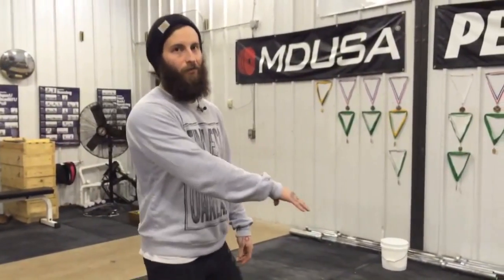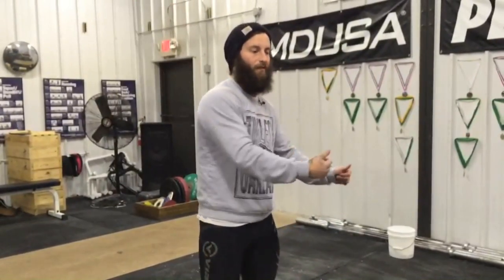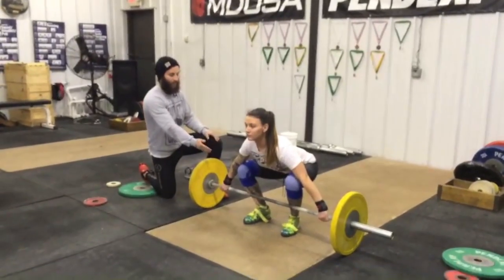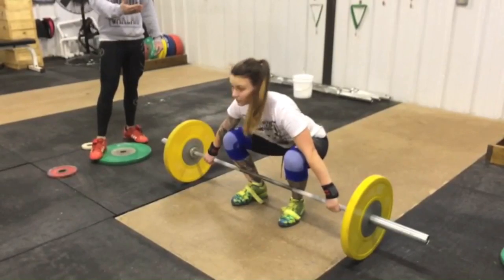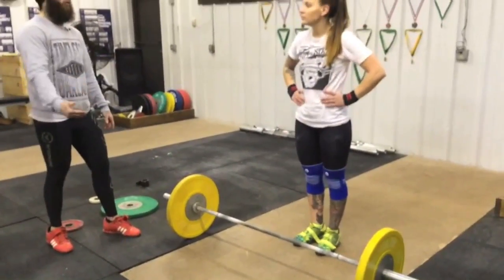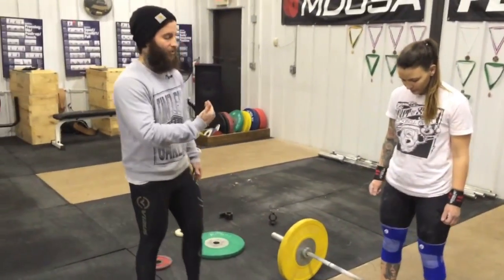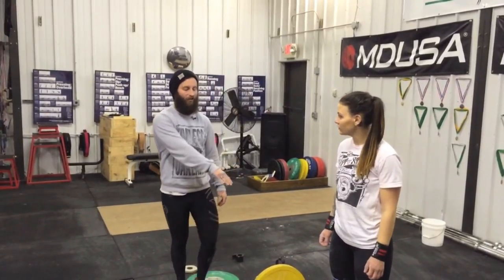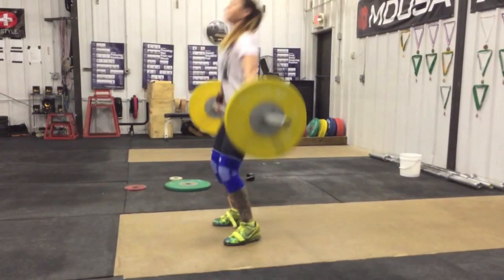Out of Step Barbell Technique #1 - Snatch Start Position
QUESTIONS OR CONCERNS ADDRESSED...

"If you are starting with the bar up against your shins you are losing strength and losing efficiency... That is not true. I don't know what point is trying to be made here other than 'a deadlift position is not a snatch position,' but saying that the bar touching the shins is bad is just plain wrong."
ANSWER-
What we have found is that for most peoples body proportions, starting in too close to the bar is detrimental because of the position it puts them in relative to their shoulder/barbell angle. As stated in the video, the bar should be set up in a way that the angle of the shoulder down to the bar is one straight line. By doing that, you are giving yourself room to sweep backwards, as opposed to having to move out around the knees.
The video does not state that being against the shins makes you lose strength and efficiency, it states that moving out around the knees makes you lose strength and efficiency. This is a very simple mechanical fact.
Some people do start with the bar touching them and are able to sweep back as they stand up, but it is all relative to their body proportions. I'm sorry if the video painted a picture that this is always incorrect.
The reason for addressing this issue in the video is because it seems prevalent (at least in our general area) for CrossFit gyms to teach people to snatch by being out over the bar. We have lots of CrossFitter's drop in to our gym to work on Weightlifting, and this is a resounding theme that we see.
While trying to keep the video short, concise, and easy to follow, we decided to put a little tip out there that seems to help most relative beginners- Without delving too deep into the science behind body mechanics and the difference of people's proportions.
Thank you, though, because this comment will help us try to be more thorough in our future videos, and we will make sure to more clearly acknowledge points like, "This is not an absolute truth, but an issue that we have seen come through our gym a lot."